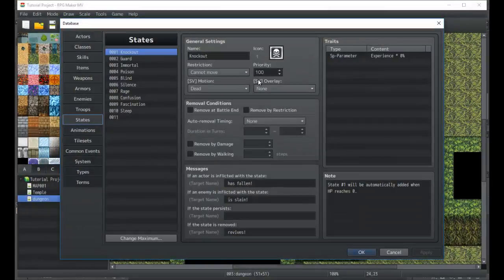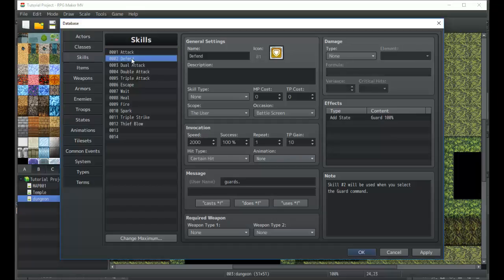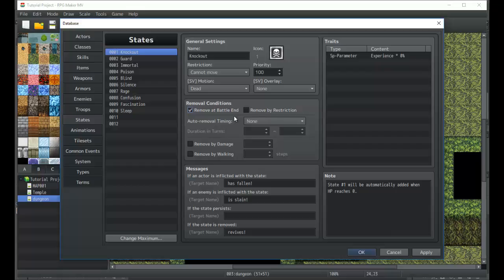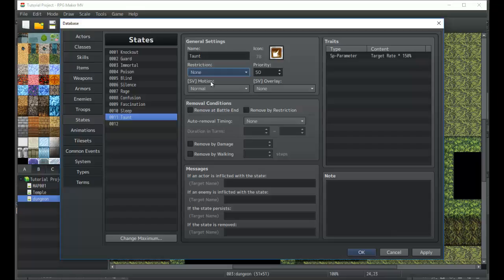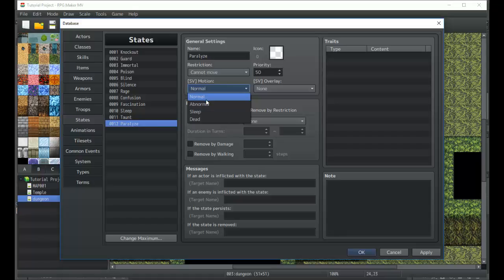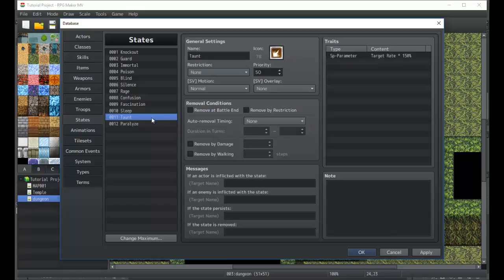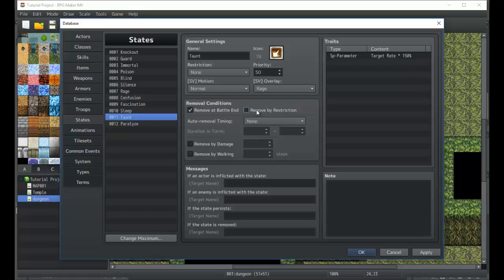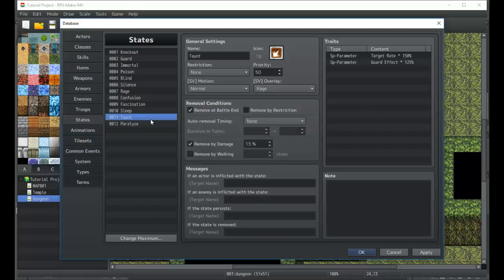RPG Maker MV States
In this tutorial we break down the tileset tab of the database and understand the layout to uploading our own custom tilesets.
The standard Tilesets are okay, but we'll want to create and change our own. This is how you learn to do that.